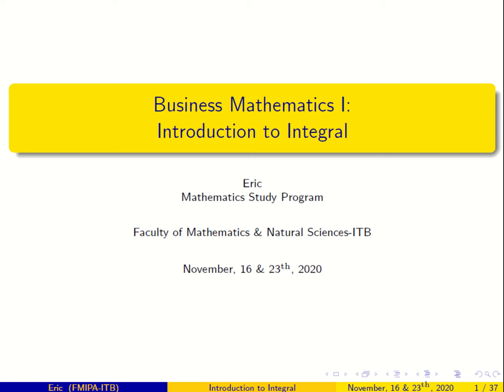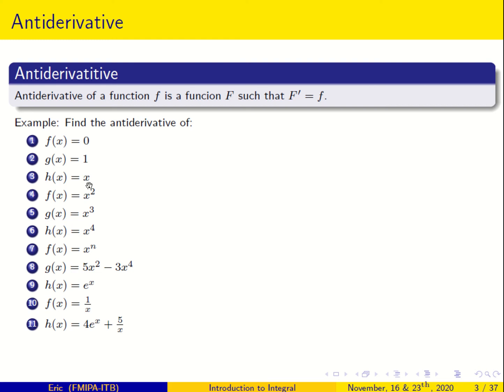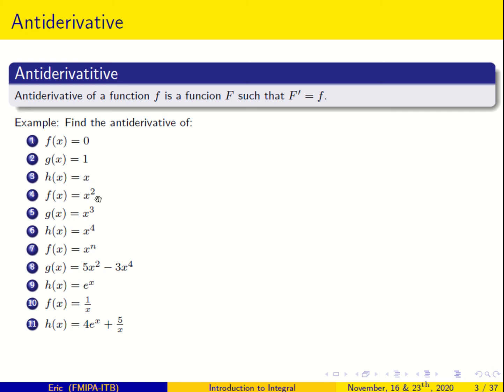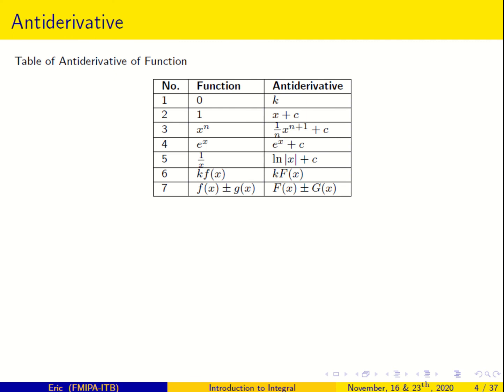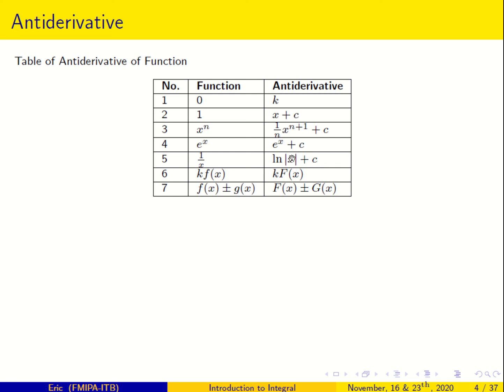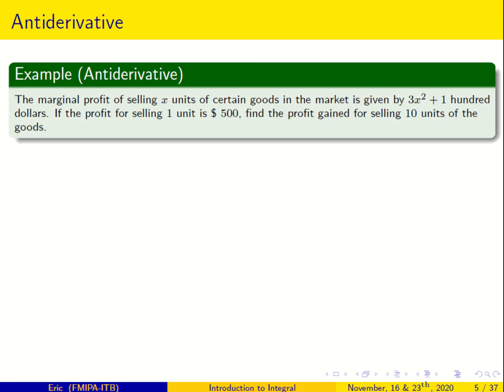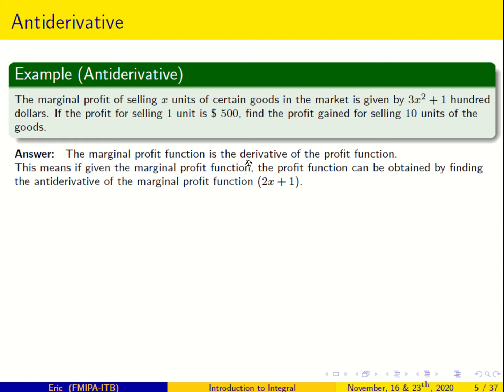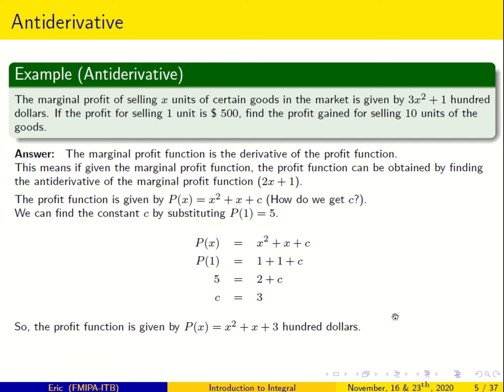Antiderivative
Learning Video of Business Mathematics 1 MA 1103
Topic: Introduction to Integral
Subtopic: Antiderivative